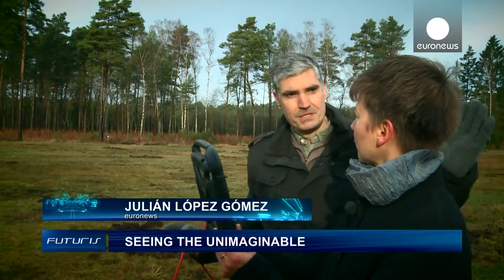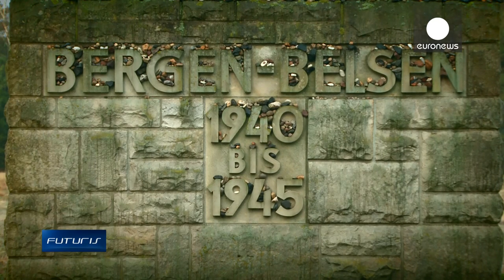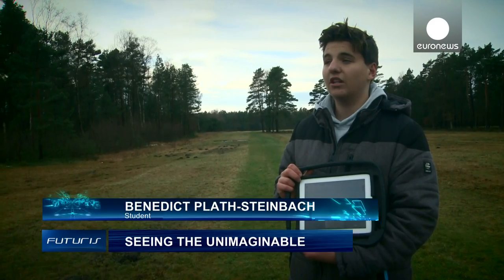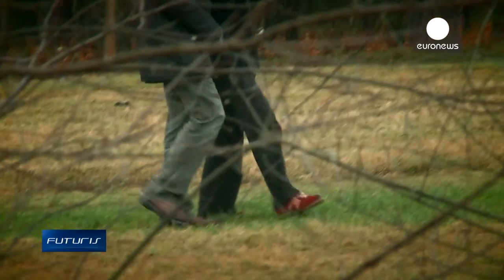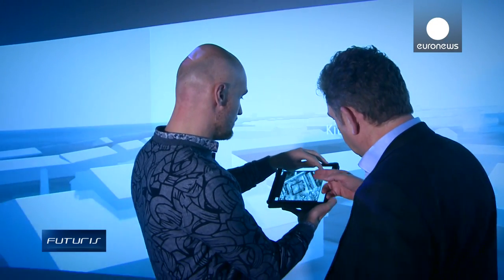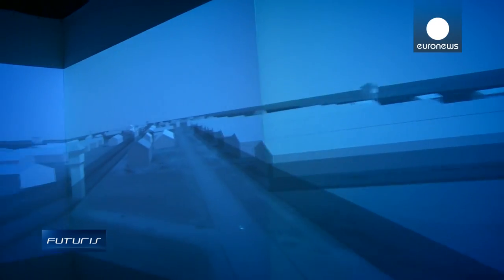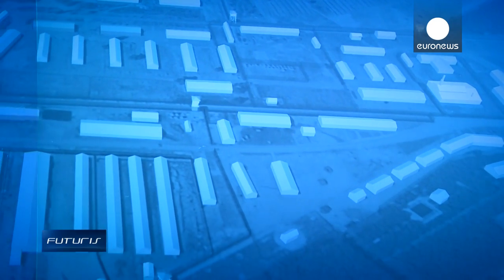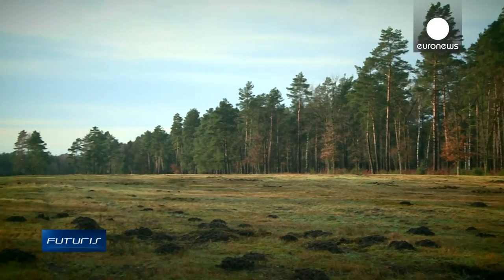Virtual reality app recreates horror of Germany concentration camp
How can virtual reality help to preserve historical heritage? In this episode of Futuris, show host Julián López Gómez travels to both Germany and Spain to find out.

During World War Two, around 70,000 people died at the Bergen-Belsen concentration camp.

All traces of the camp were destroyed after the war, so today the area looks like an ordinary German forest.

A new "tablet application" however, uses geo-localisation - as well as virtual and augmented reality - to recreate the camp at various points in history.